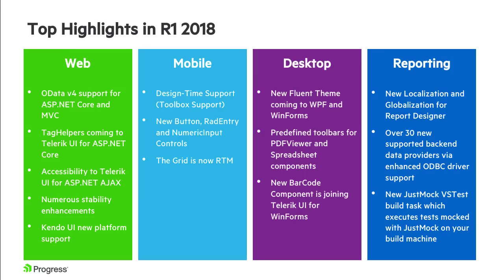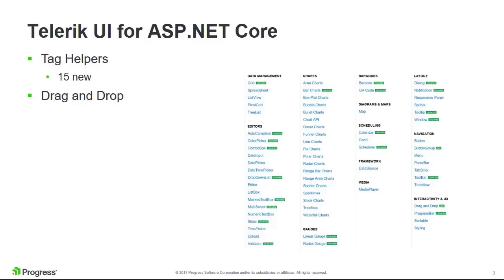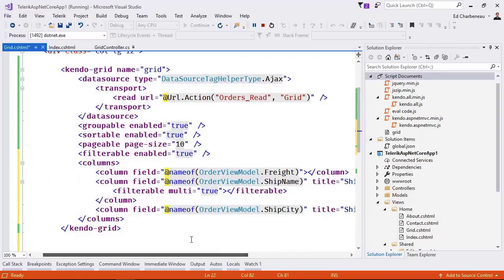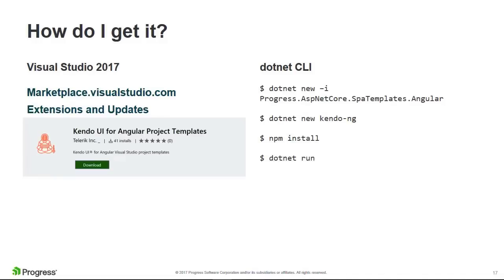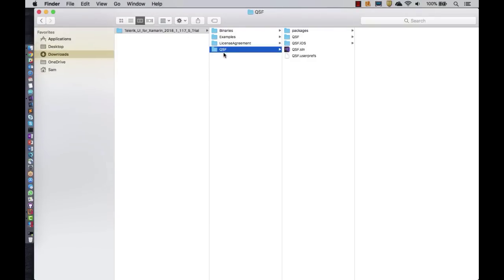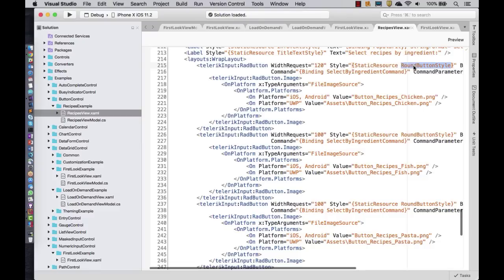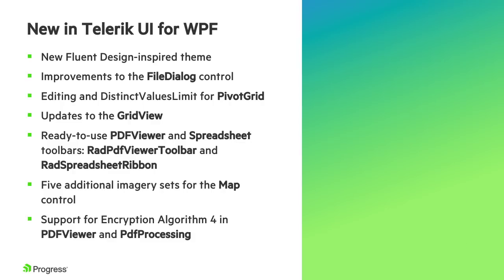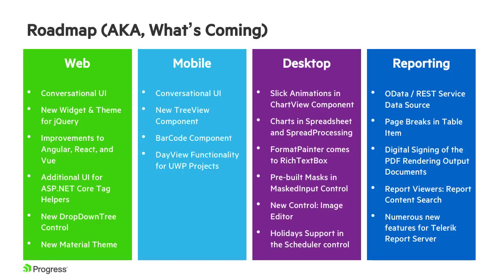Telerik R1 2018 Release Webinar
We believe all developers should say “no” to ugly apps and be able to quickly create apps with outstanding UX, and thus, here is what we have in store for you in our Telerik R1’18 Release:

2:56 – Overview of Telerik R1 2018
5:49 – What’s new for .NET Web Development (ASP.NET AJAX, MVC and Core)
28:09 – What’s new for .NET Mobile Development (Xamarin, UWP, Kinvey)
48:05 – What’s new for .NET Desktop Development (WPF and WinForms)
57:34 – What’s new for Reporting and Report Server
59:06 –Roadmaps (R2 and beyond)
1:01:57 – The New Telerik DevCraft Online Training

Here are the top highlights from the Telerik R1’18 Release:

Web—Telerik UI for ASP.NET Core, MVC and AJAX, Kendo UI

- OData v4 support for ASP.NET Core and MVC
- TagHelpers coming to Telerik UI for ASP.NET Core
- Accessibility to Telerik UI for ASP.NET AJAX
- Stability enhancements to Telerik UI for ASP.NET AJAX, Telerik UI for ASP.NET MVC, and Telerik UI for ASP.NET Core
- Kendo UI new platform support

Mobile—Telerik UI for Xamarin

- Design-Time Support – Toolbox Support
- New Button, RadEntry and NumericInput Controls
- The Grid is now RTM

Desktop—Telerik UI for WPF and WinForms

- New Fluent Theme coming to WPF and WinForms
- Predefined toolbars for PDFViewer and Spreadsheet components
- Additional features to the FileDialogs in Telerik UI for WPF
- New BarCode Component is joining Telerik UI for WinForms

Reporting & QA

- New Localization and Globalization for Report Designer
- Over 30 new supported backend data providers via enhanced -
ODBC driver support
- New JustMock VSTest build task which executes tests mocked with JustMock on your build machine using TFS 2015, TFS 2017 or TFS 2018